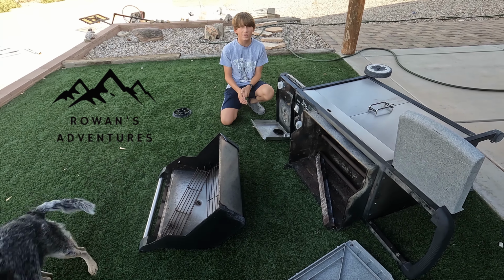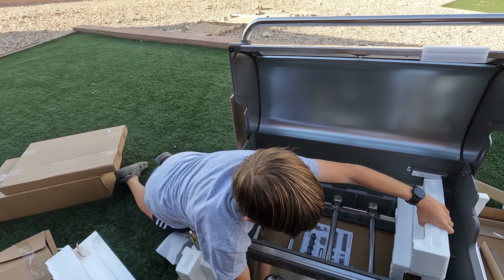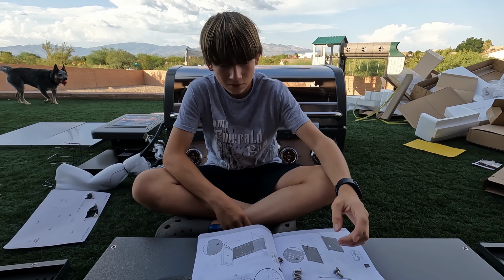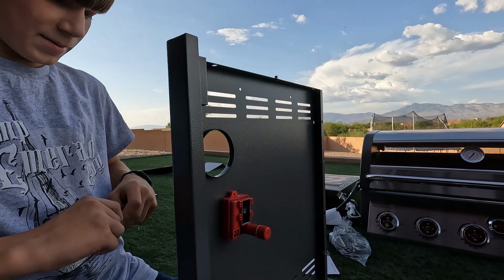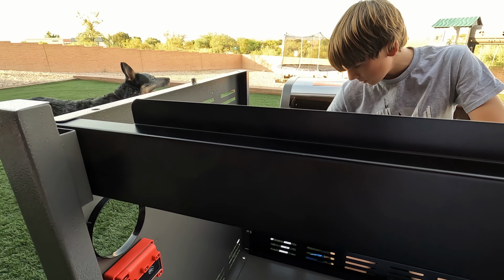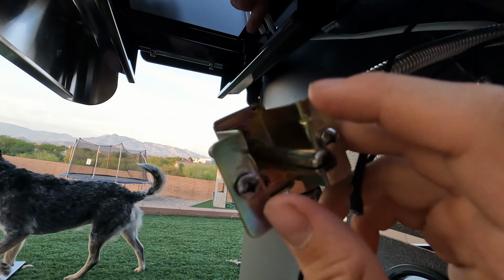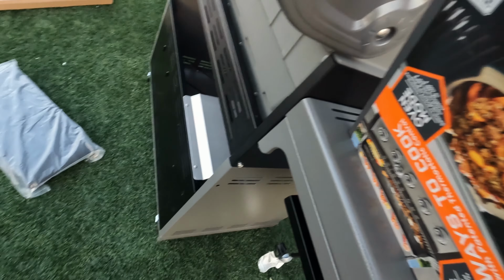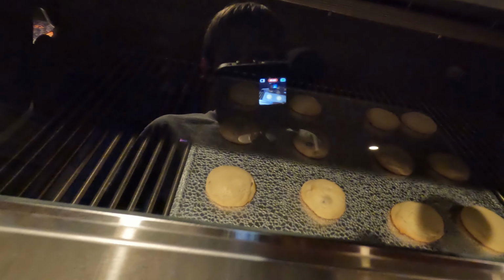The Ultimate Guide to Members Mark Pro Series 5 Burner Grill Unboxing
Get ready for the ultimate unboxing of the Members Mark Pro Series 5 Burner Grill, complete with baking cookies! Watch as we take you through every step of the unboxing process and share our first impression of this amazing grill.